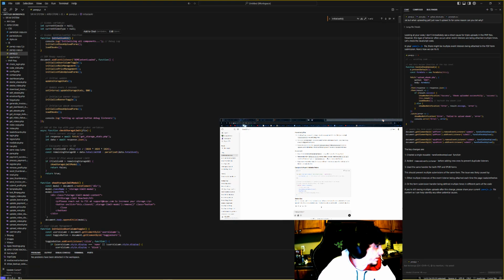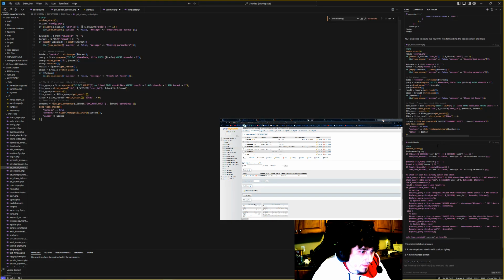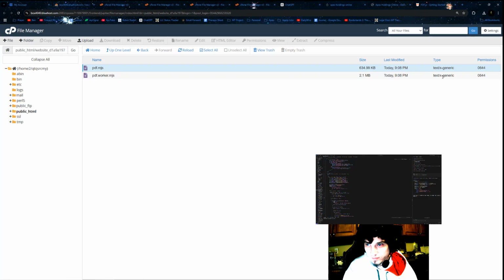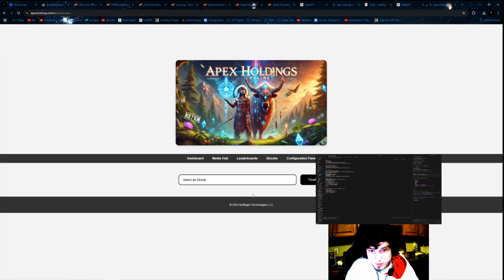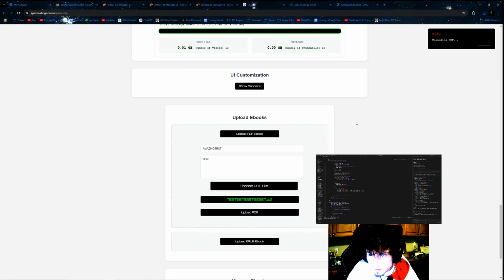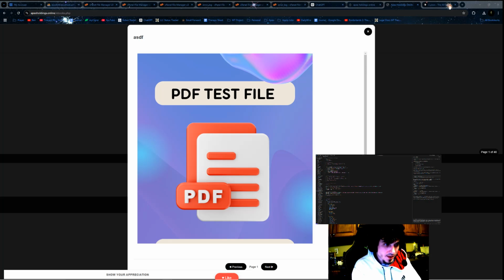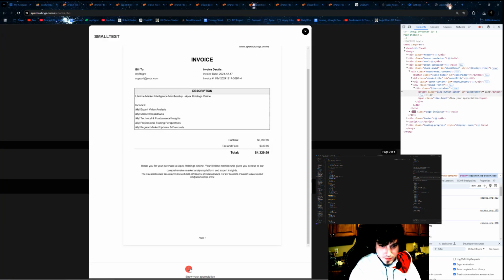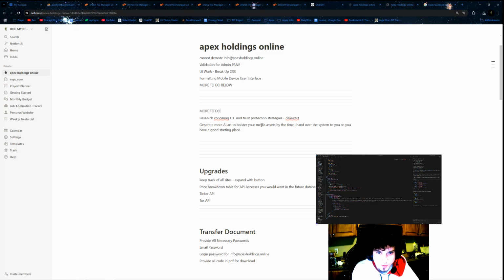FIT ~ PHP DEV USING AI ~ WRAPPING UP FUNCTIONALITY AGAIN!!! HURRAY